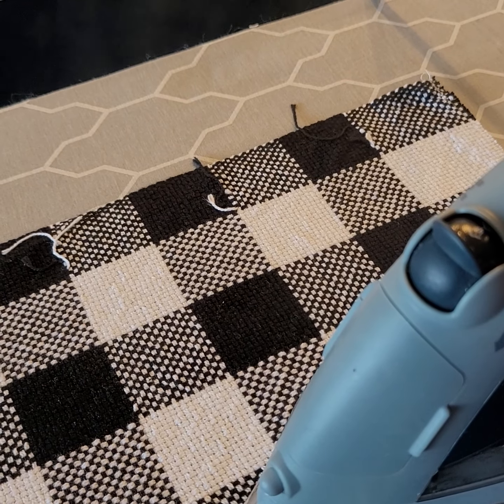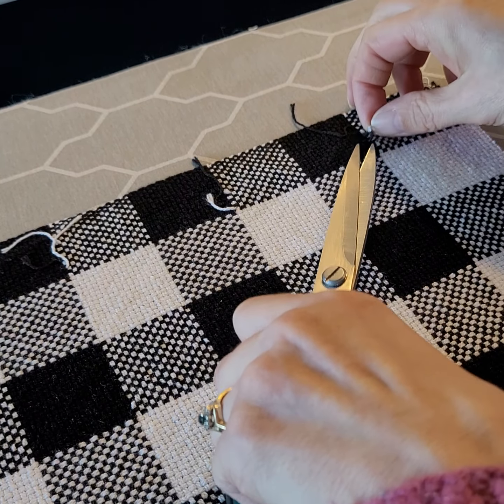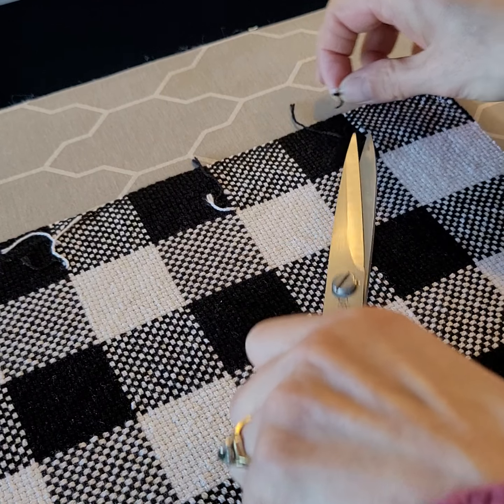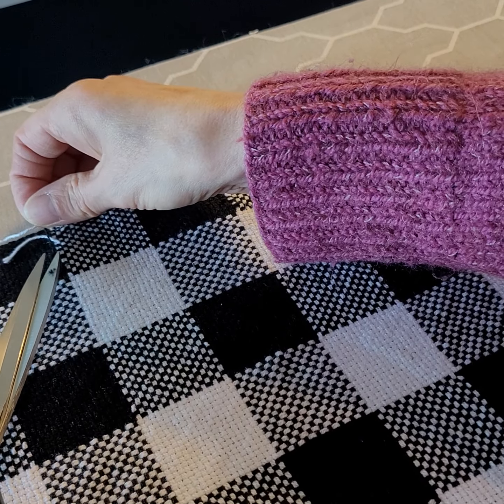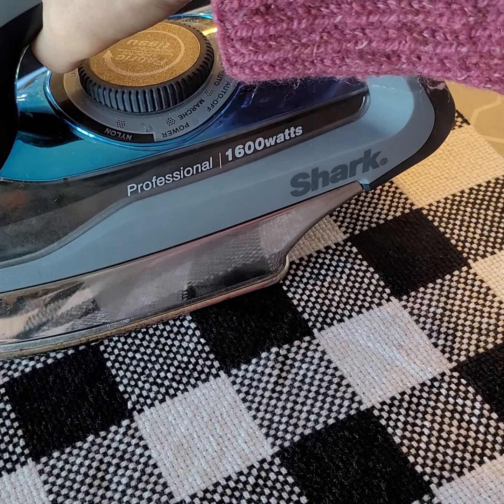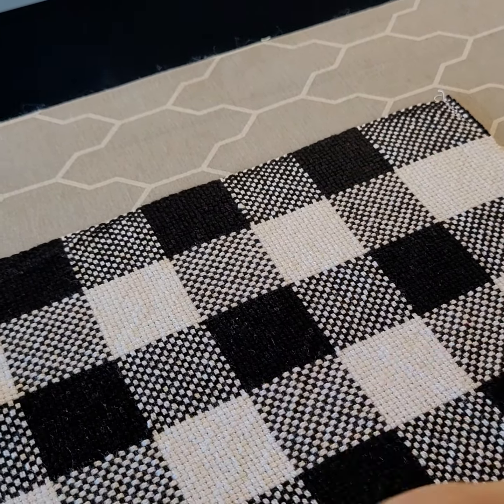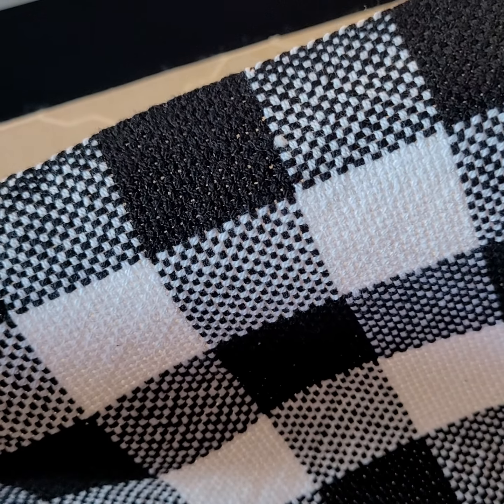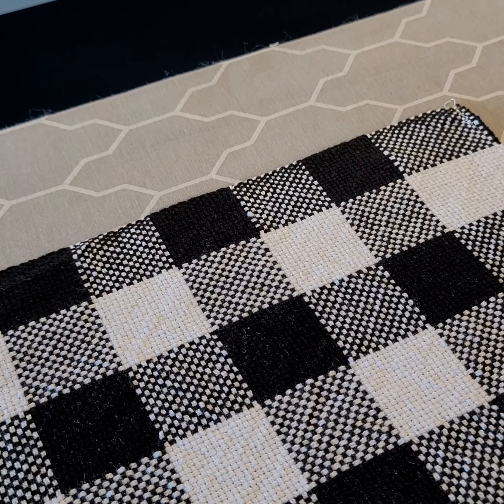Pressing!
How to press your towels after washing